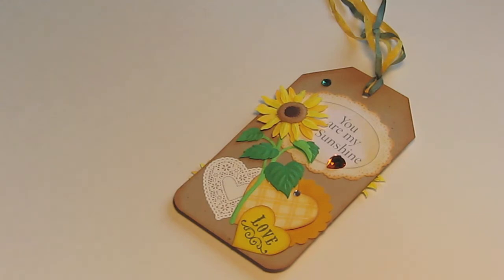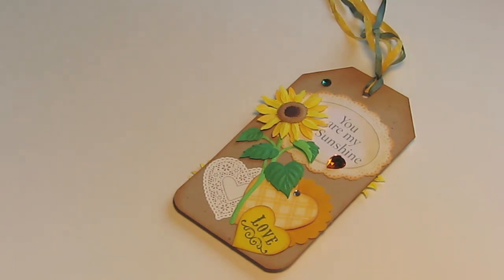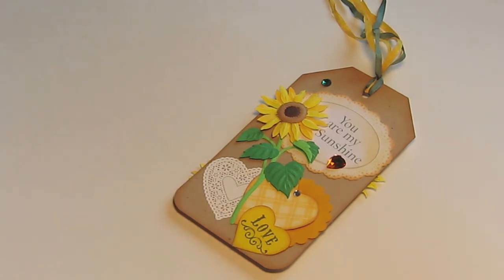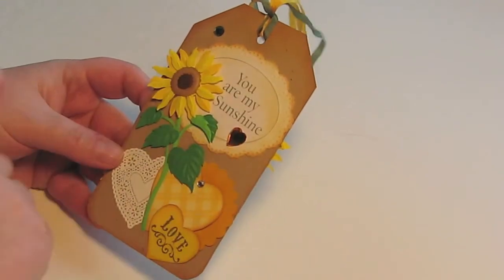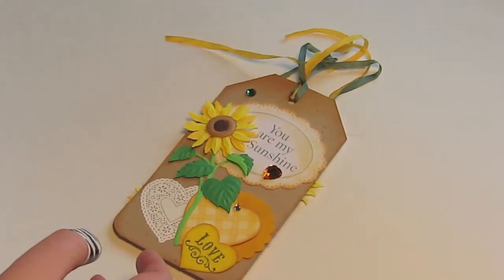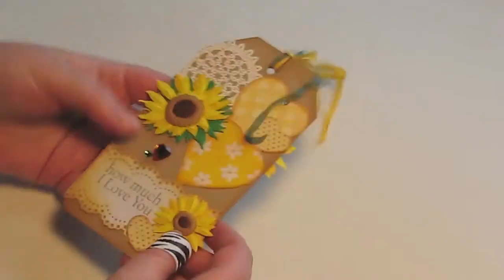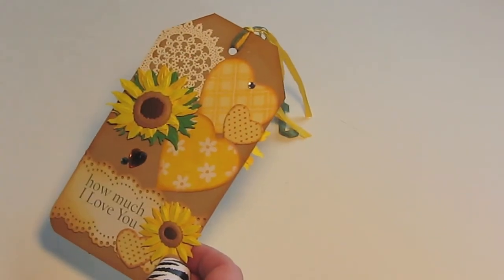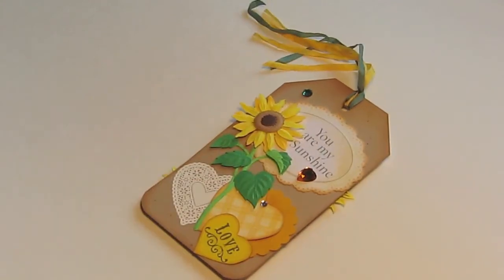VR for BAcraftygirl's Valentine Challenge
This is my VR for BAcraftygirl's Challenge for Valentines Day!   Check out her channel!